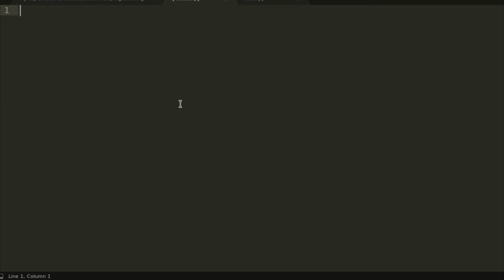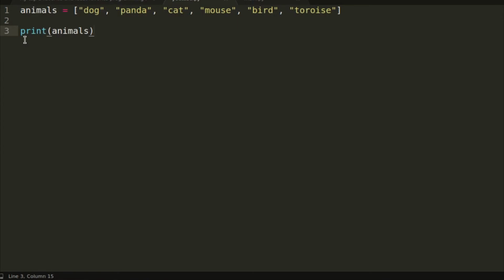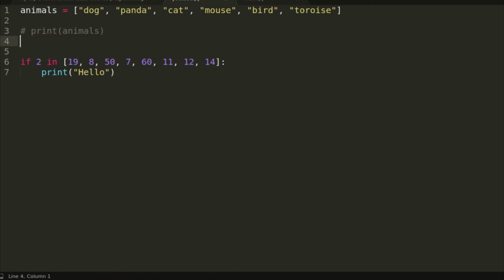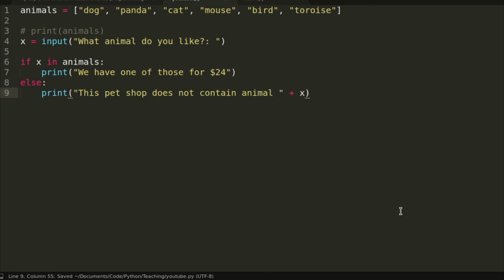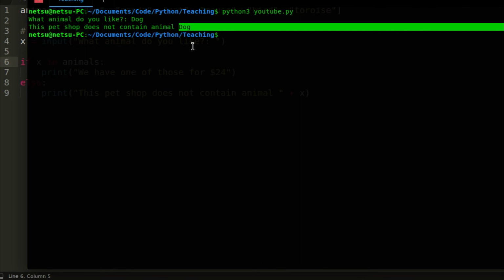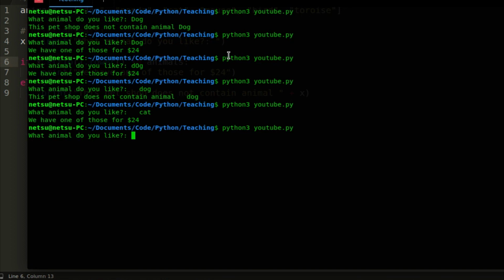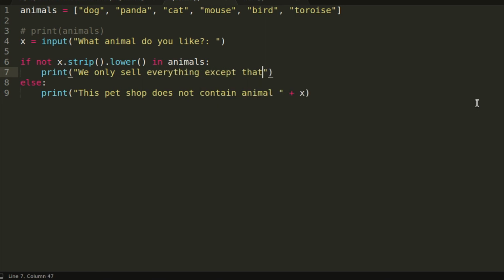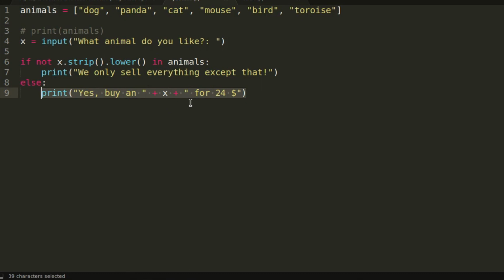If in statements - Python Tutorial (Part 11)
This is an interesting version of an if statement in Python which allows you to get items from lists, strings etc.